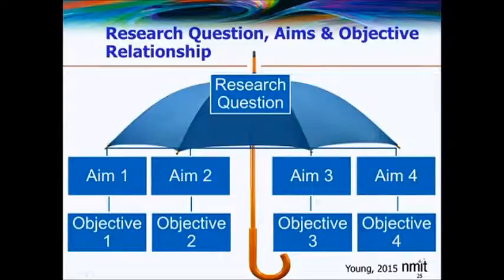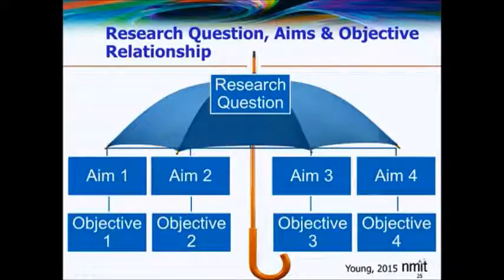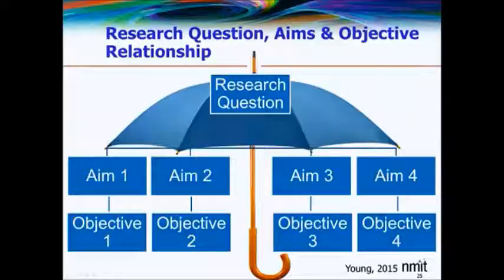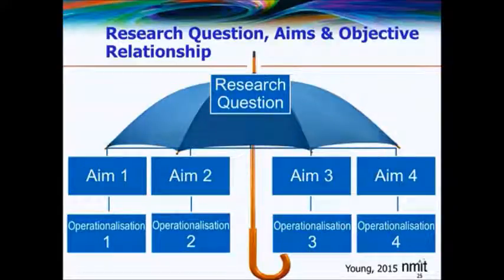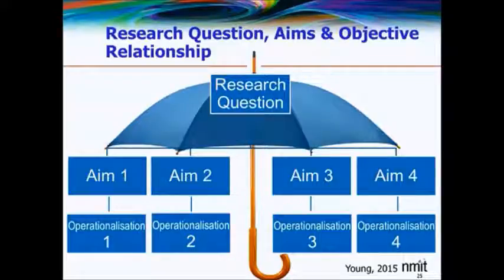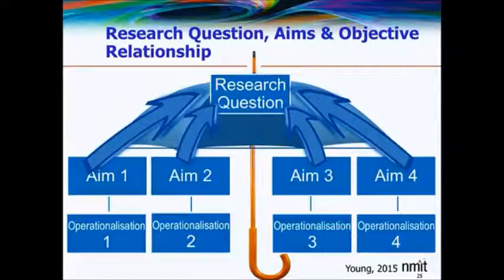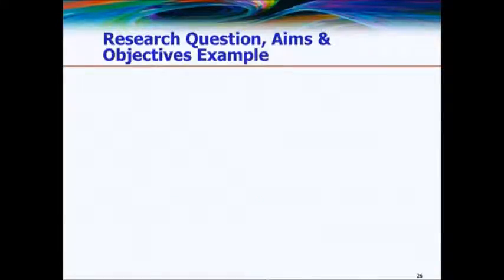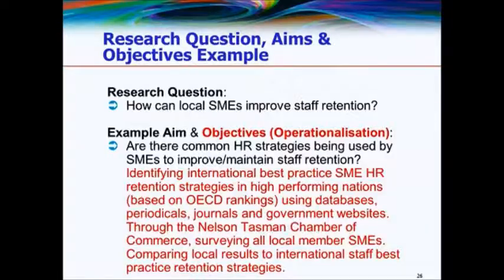MGT737 02 03 Lecture 2c Aims & Operationalisation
MGT737 Advanced Applied Management Lecture 2c Aims & Operationalisation